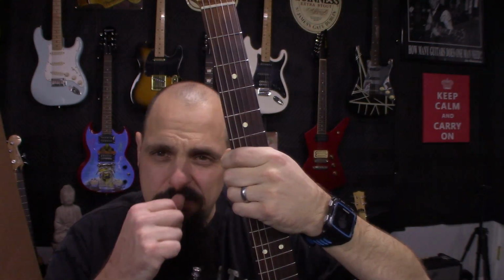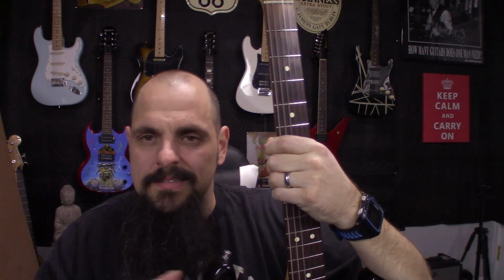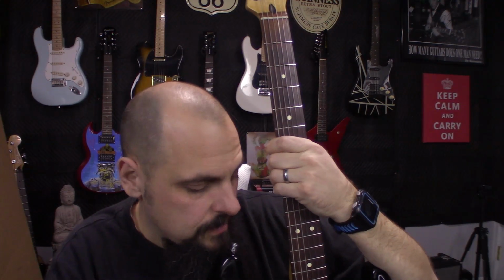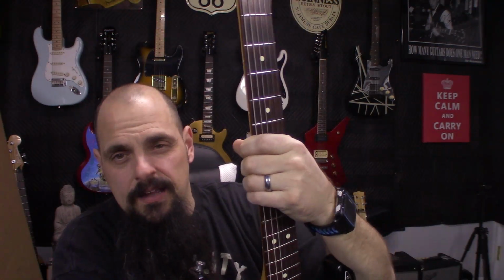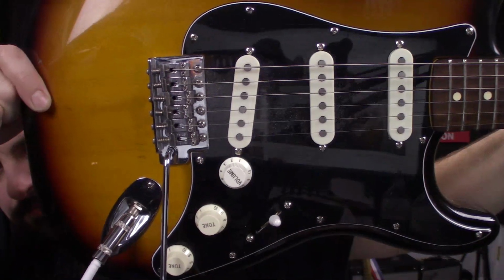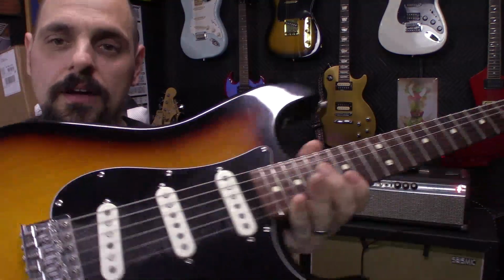Bootstrap Pickups : Bootstrap '54 Vintage Pro Demo #2 (better audio)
Strap Pickups for Less than $50
And they sound great!

Gear in this video:
92 Fender Strat
Boss Loop Station RC-2
Biyang Baby Boom Tri Reverb
Line6 M5 Digital Delay
BOSS Blues Driver BD-2
Ernie Ball Super Slinky 10's
73 Fender Bassman 50
Seismec 2-12 Cab w/ Eminence The Governor, Eminence Man O War
Cab mic's"
RODE M3 Mic
Sennheiser e609
Into:
Beringer U-Phoria UMC404HD Audio interface
Camera:

I don't claim this to be an original lick. I have almost certainly seen or heard this or something similar somewhere else :)